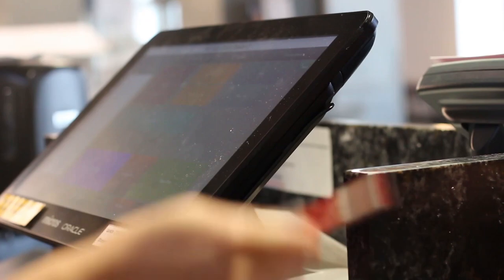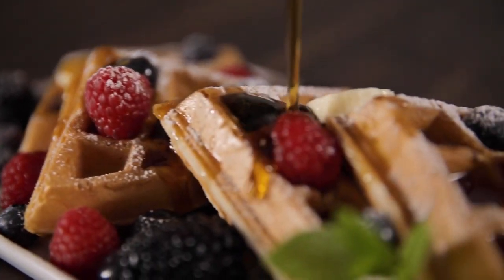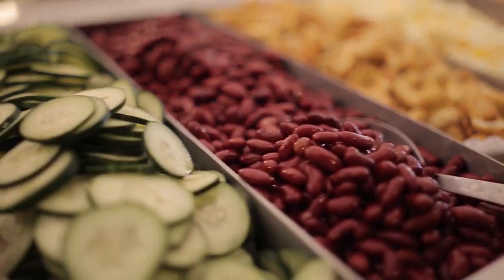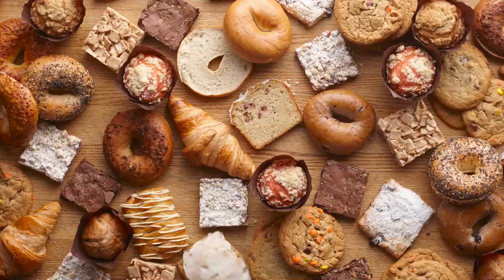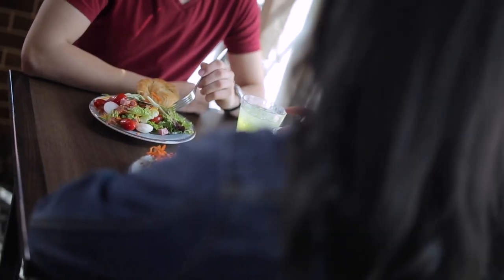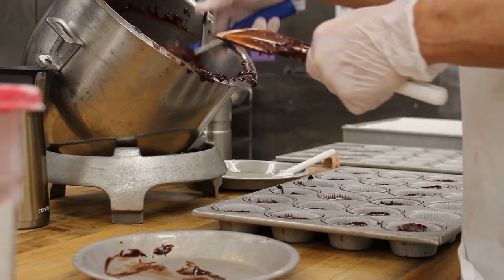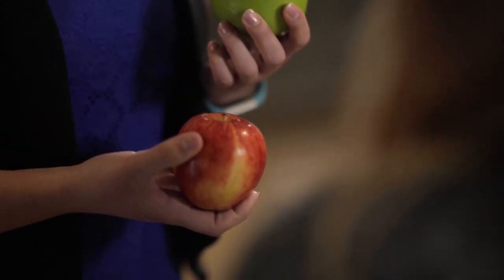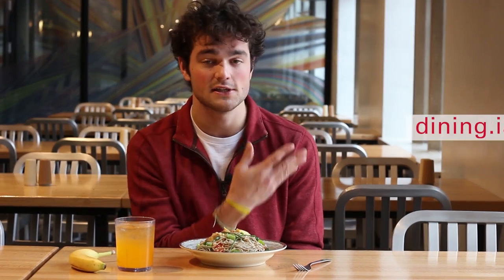ISU Dining Meal Plans Explained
ISU Dining meal plans explained from a students perspective. This video will give you more information about residential dining halls, retail restaurants as well as cafes.

Here are the links displayed in the video:
Check your meal balance: dining.iastate.edu/meals
Dietitian resource: dining.iastate.edu/nutrition